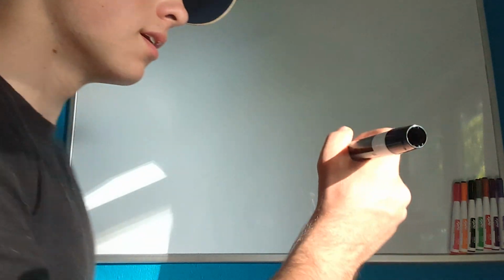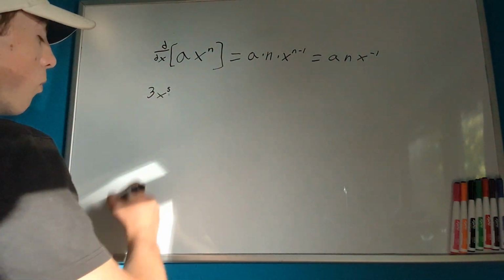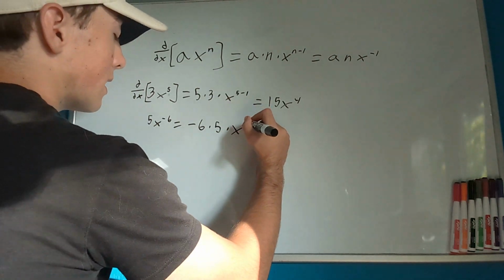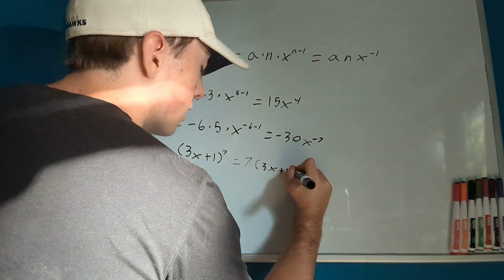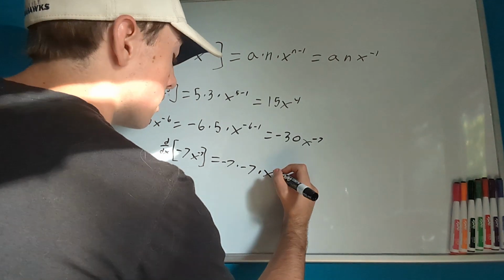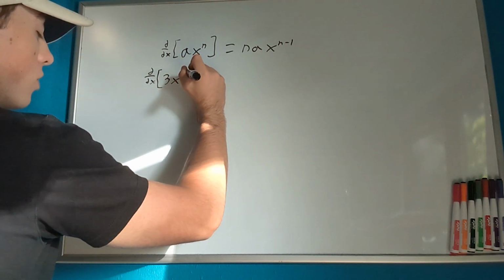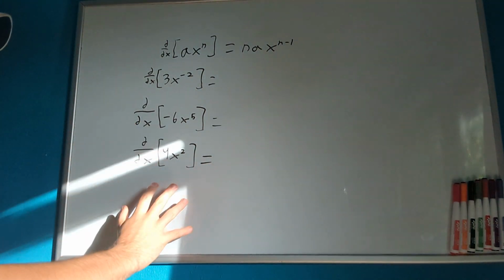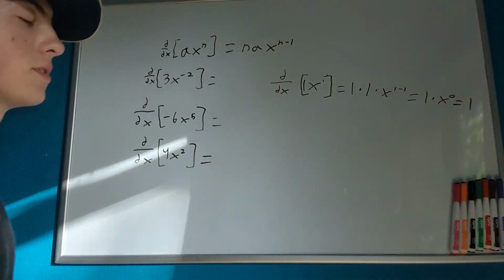Intro To The Power Rule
Here I go over an introduction to the power rule and how you can use it and where you can't use it.